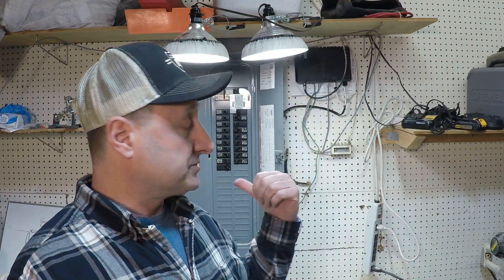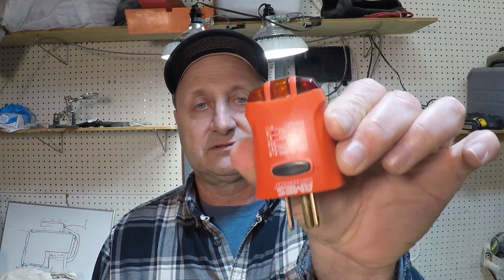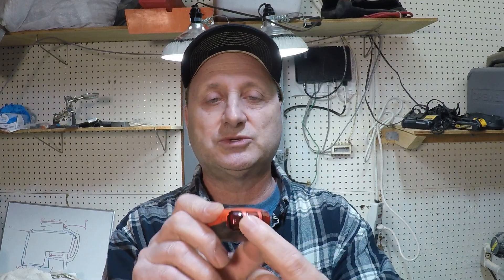Why Is Your Electrical Breaker TRIPPING ALL THE TIME?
Is your electrical breaker tripping frequently and leaving you in the dark? In this video, we'll explore the common reasons why your electrical breaker keeps tripping all the time. From overloaded circuits to faulty wiring, we'll dive into the possible causes and provide you with practical solutions to prevent breaker trips.

Whether you're a homeowner, electrician, or DIY enthusiast, this video will help you identify and fix the issue, ensuring your safety and convenience. So, if you're tired of dealing with tripping breakers, watch until the end to learn how to keep your electrical system running smoothly.

 In this video, we’ll explain the most common reasons why your electrical breaker keeps shutting off and how to fix it! Learn about overloaded circuits, short circuits, ground faults, arc faults, and faulty breakers—plus expert troubleshooting tips to keep your power running safely.

🔌 Topics Covered:
✔️ Why does a breaker trip?
✔️ How to fix an overloaded circuit
✔️ Signs of a short circuit or ground fault
✔️ How to test for a faulty breaker
✔️ Preventing electrical hazards at home

If your breaker won’t reset or keeps tripping randomly, this guide will help you diagnose and solve the problem.